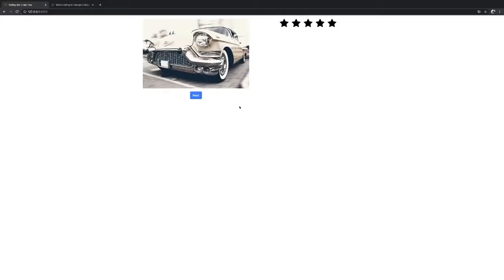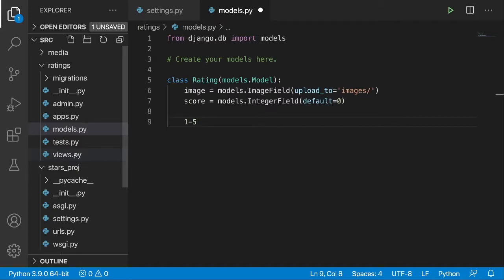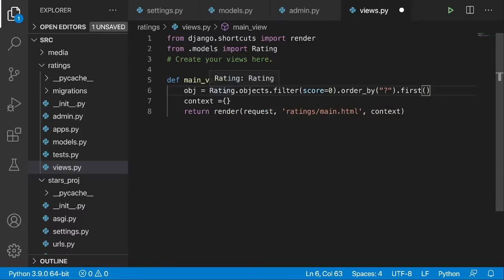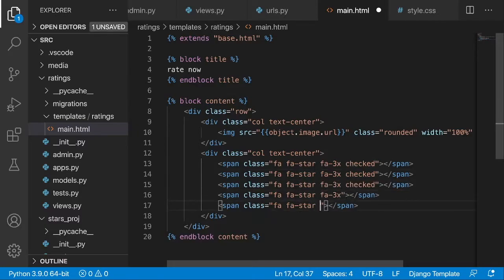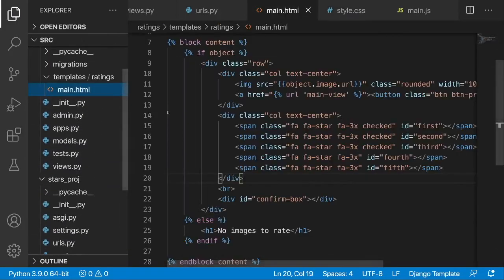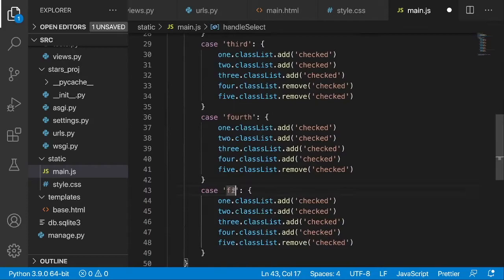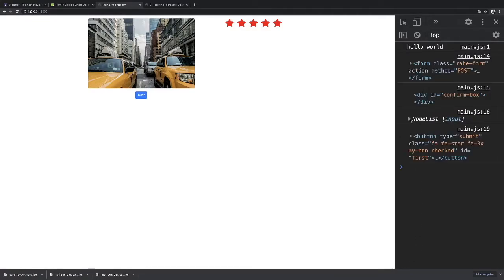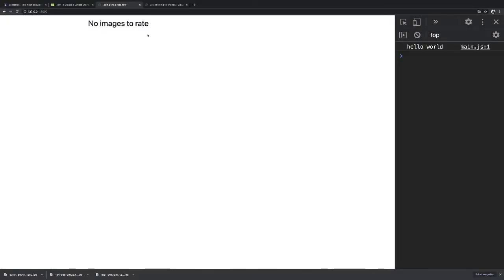Star ratings with Django and JavaScript | part 1 of 2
Star ratings with Django & JavaScript - part 1
Learn how to create star ratings with the use of Django & JavaScript (including ajax)

➜ github (to be added in part 2)